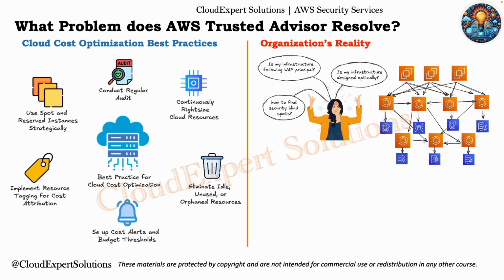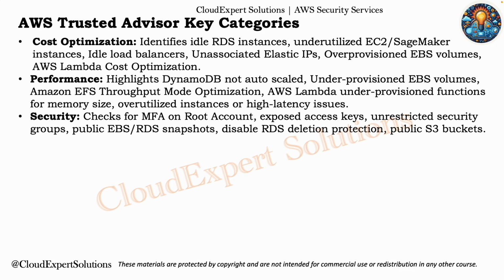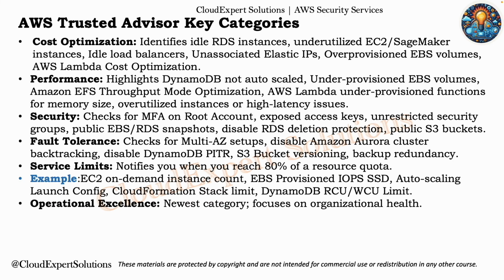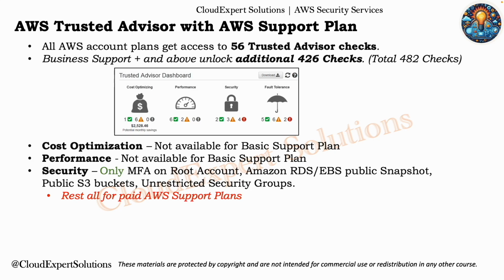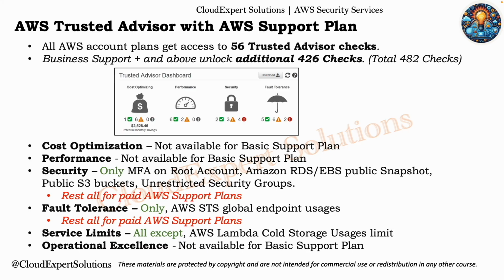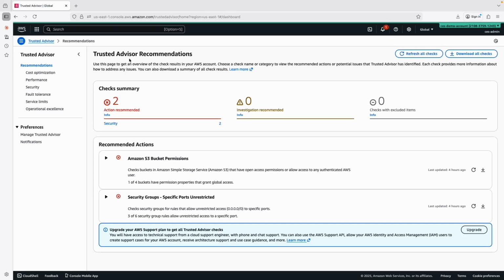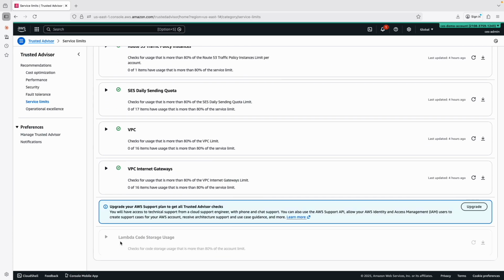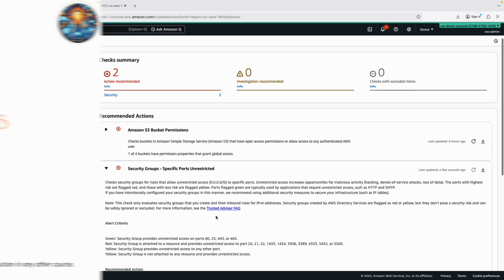What is AWS Trusted Advisor? Cost & Security Deep Dive | SAA-C03 | AIF-C01 | CLF-C02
Welcome back to the CloudExpert Solution AWS Certified Bootcamp! In this module, we take a deep dive into AWS Trusted Advisor, a service that helps you follow AWS best practices for cost optimization, security, performance, fault tolerance, and service limits. This lesson is common across:
   ✅  AWS Certified Machine Learning Associate

We explain Trusted Advisor in a simple, beginner-friendly way with real examples and a hands-on demo to help you understand how AWS proactively improves your account health.

In this lesson, you will learn:
   ✅  Understand what problems AWS Trusted Advisor solves
   ✅  Learn how Trusted Advisor provides proactive recommendations
   ✅  Understand Trusted Advisor checks and categories
   ✅  Learn how Trusted Advisor differs across AWS Support Plans
   ✅  See how Trusted Advisor helps with cost optimization and security
   ✅  Watch a hands-on AWS Trusted Advisor demo
   ✅  Gain exam-focused clarity for AWS Solution Architect & AI/ML Certificates

📚 Topics Covered
00:00 – Introduction
01:40 – What Problems Does AWS Trusted Advisor Solve?
03:06 – AWS Trusted Advisor Overview
06:01 – Trusted Advisor Across AWS Support Plans
08:45 – How AWS Trusted Advisor Works
09:58 – Demo: AWS Trusted Advisor
13:30 – Summary & Key Takeaways

This module is ideal for:
✅ AWS Solutions Architect Associate aspirants
✅ AWS Certified AI Practitioner learners
✅ AWS Certified Machine Learning Associate candidates
✅ Cloud engineers optimizing cost, security, and performance
✅ Beginners learning AWS best practices
✅ Anyone preparing for AWS certification exams or cloud interviews

We formed CloudExpert Solution with a vision to help everyone, learning new technologies without paying a course fee or subscription. As of today, our team can cover AWS, Azure and GCP Cloud topics. If you want to learn any new topics, please let us know. We will create video courses for your topic. Thank you.